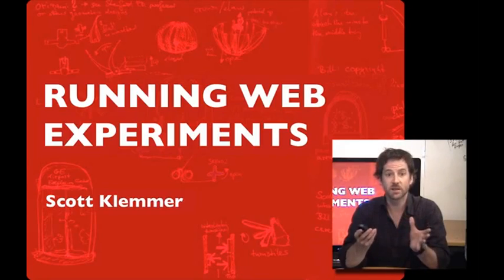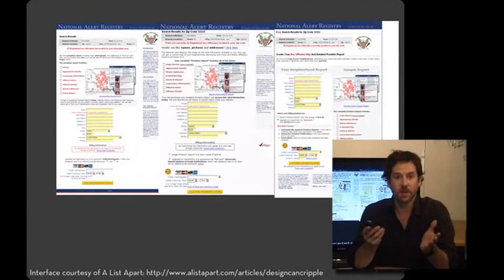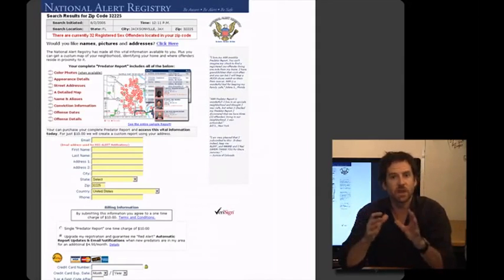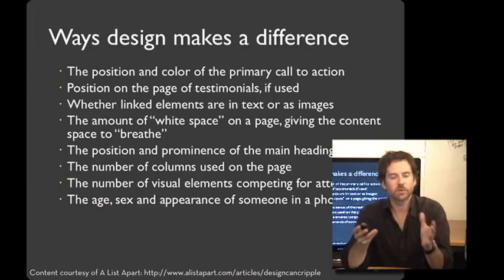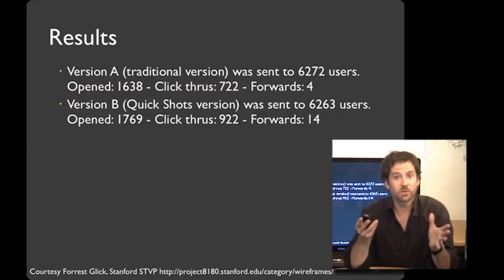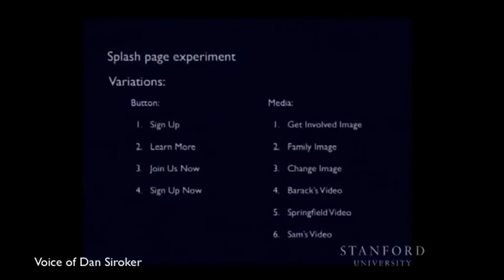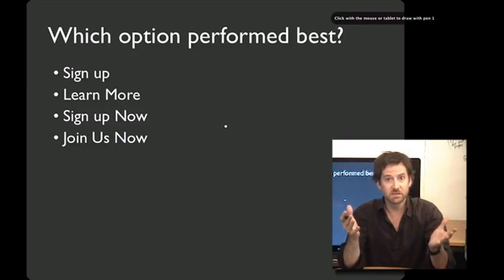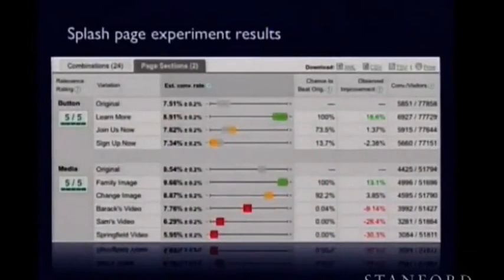10 2 Lecture 10 2a Running web experiments introduction